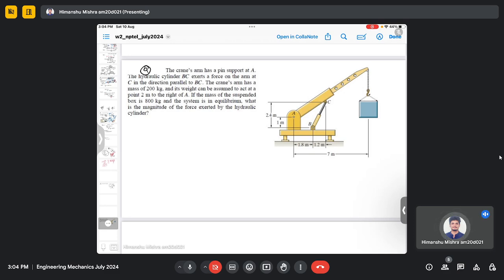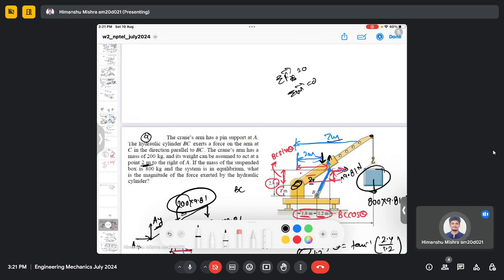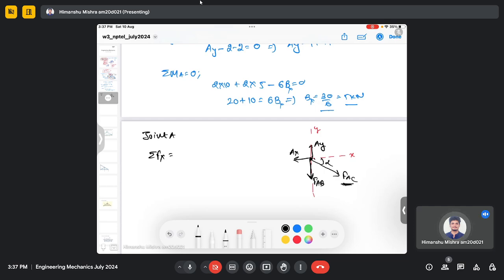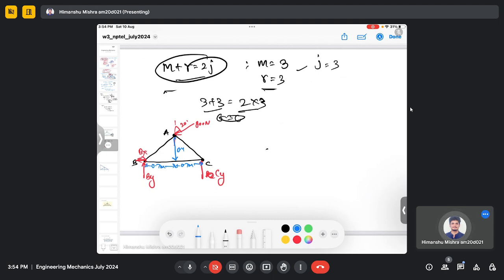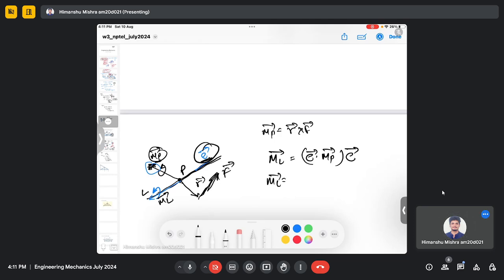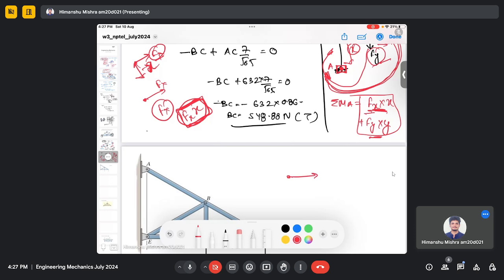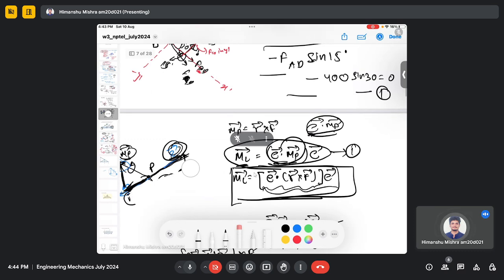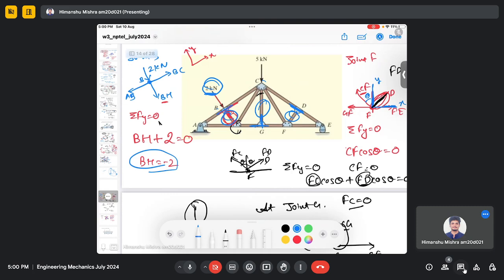Week 3- Engineering Mechanics